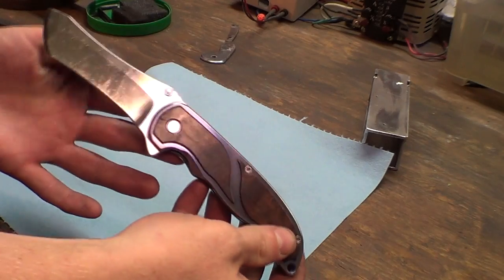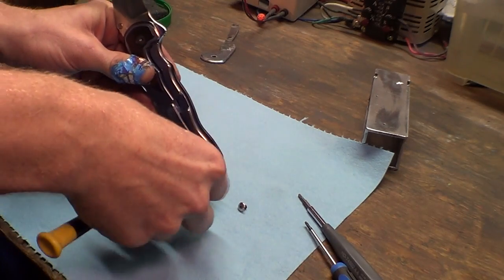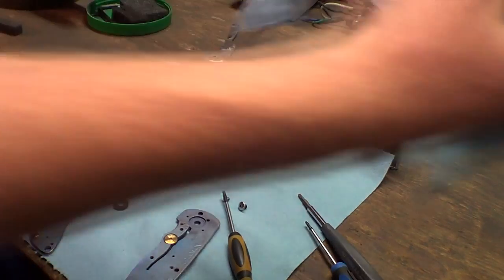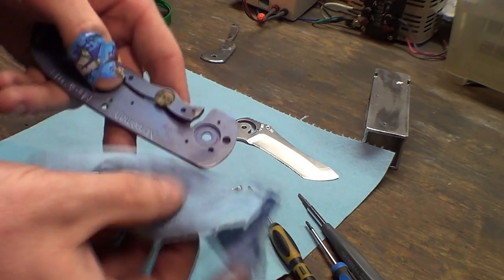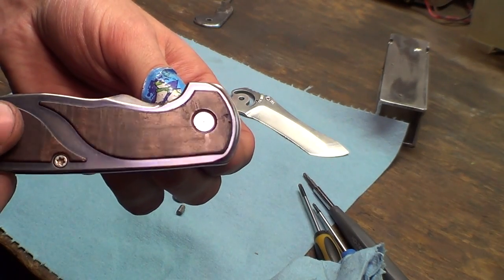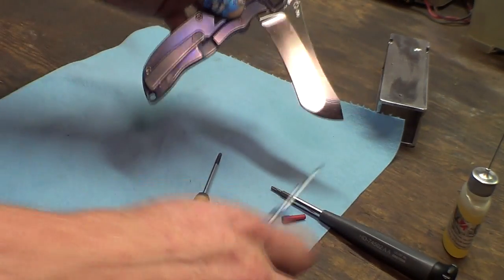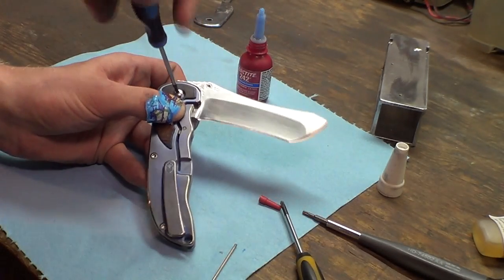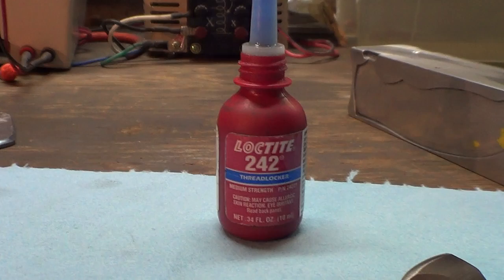Norseman Knife Maintenance - cleaning and assembly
Erik shows the process of taking one of our knives apart, cleaning it, and using NanoOil to lubricate it during assembly.  He's got a few little tips and tricks that you might find useful.

Some makers claim that you will void the warranty if you take the knife apart.  I think that's silly, you should be able to clean and maintain your own tool.  Guns are designed this way, you're supposed to know how to tear it down and clean it.  I designed the knife to be fairly easy to take apart and go together properly.  You'll only void the warranty if you do something stupid with it and break it, and even then I would like to know about it to see if there is something I can do to help fix it.